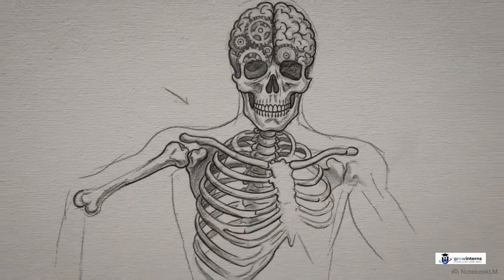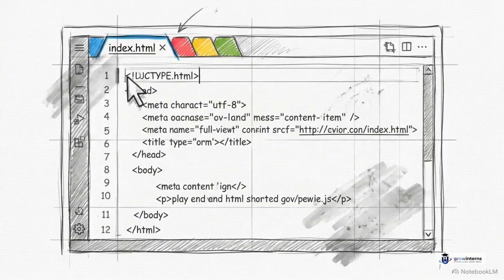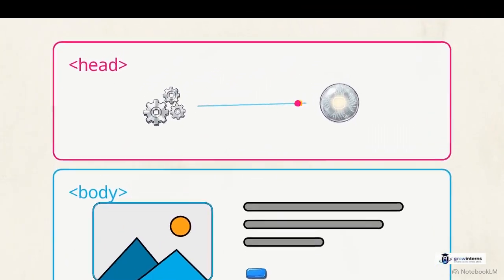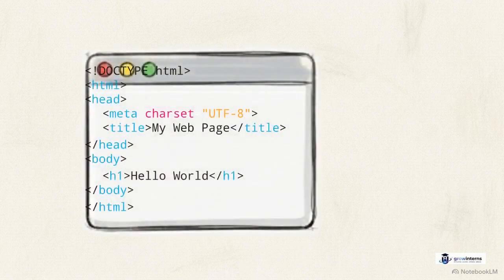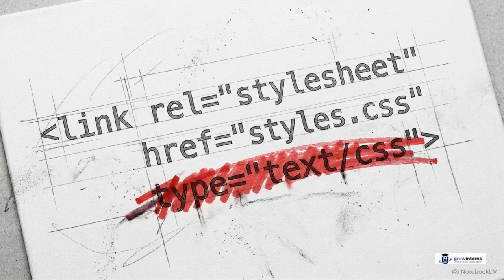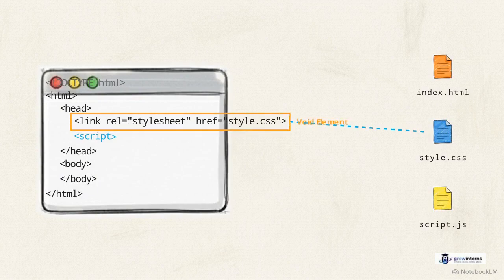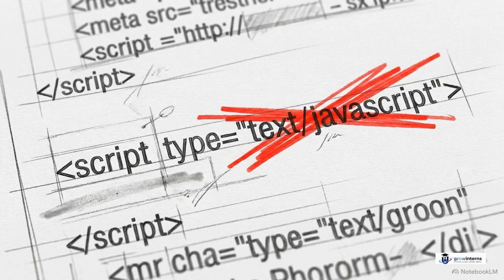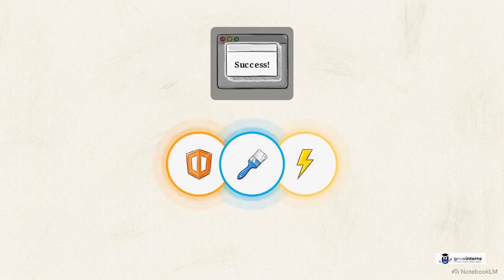Day 2:The Invisible Control Room–HTML head, Metadata & Linking Files | 28-Day Web Developer Bootcamp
Welcome to Day 2 of the 28-Day Web Developer Bootcamp! 🚀
In today’s lesson, we are diving into the invisible control room of your web pages: the HTML head element. We will explore how to add essential metadata and connect external CSS and JavaScript files to start making your website modular.
In this video, we cover:
The head Element: Understanding the part of the HTML document that is not displayed directly in the web browser, but holds crucial data that helps the browser render the page correctly
The Page title: How to set the title of your overall HTML document, which appears in the browser tab and is used when a user bookmarks the page or searches for it online
Essential Metadata: Using the meta tag to define the character encoding (like utf-8) so your page can display virtually any human language without displaying broken text
. We will also cover adding descriptions and authors to improve Search Engine Optimization (SEO)
Linking Styles and Scripts: A step-by-step coding workflow demonstrating how to apply CSS styling by using the link element and how to load interactive JavaScript by using the script element
📅 About This Bootcamp: Have you ever wondered how websites are built? This complete, 28-day course takes you from writing your first line of code to understanding the core technologies of the modern web: HTML, CSS, and JavaScript.
We believe that learning to code should be accessible to everyone. Inspired by initiatives like CodeYogi, which successfully teaches industry-standard programming entirely via smartphones
, this course is designed so you can follow along whether you have a high-end laptop or are coding right from your mobile device
In today’s lesson, we are diving into: [Brief 1-2 sentence description of what today's specific video covers. Example: "How to properly structure your HTML document and use the head tag for metadata."]
Throughout this 4-week journey, you will master:
The Blueprint of the Web: Understanding basic HTML syntax, the Document Object Model (DOM) tree structure, and web page metadata
Advanced HTML5 & Best Practices: Writing clean, semantic markup and avoiding common beginner mistakes (like overusing the section tag or misusing figure)
Styling & Interactivity: Using CSS for design and JavaScript to dynamically manipulate the webpage
The Developer’s Arc: Software engineering can be a high-strain job
. We dedicate time to discussing developer mental wellbeing, avoiding burnout, and protecting your personal time
Grab your device, open your code editor, and let's start building!